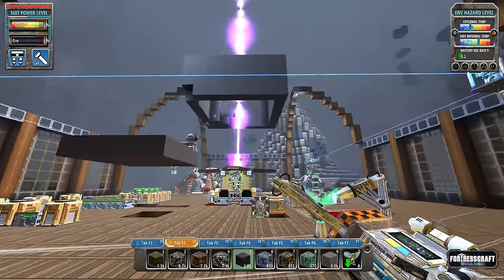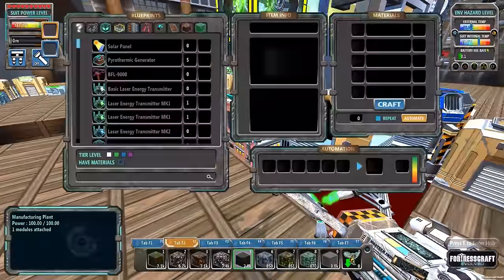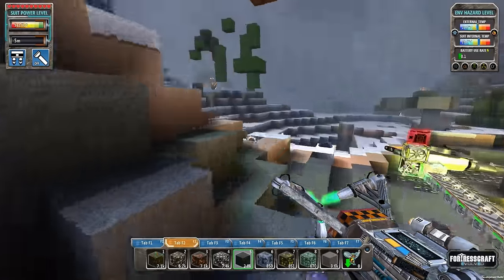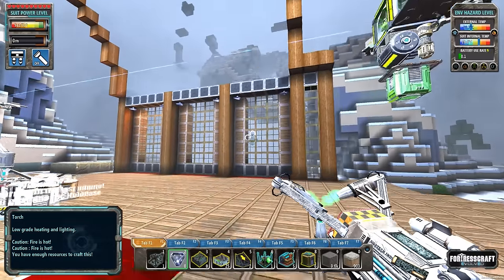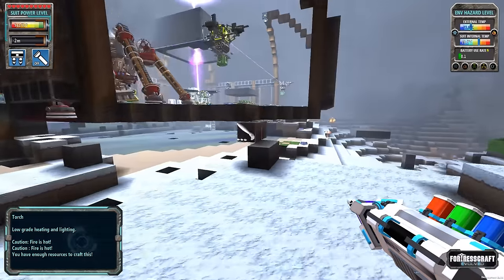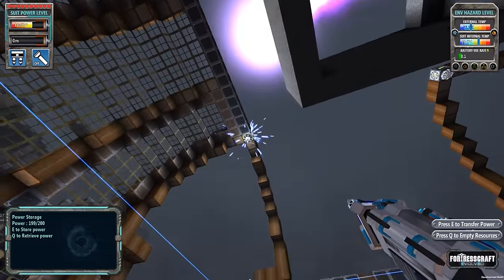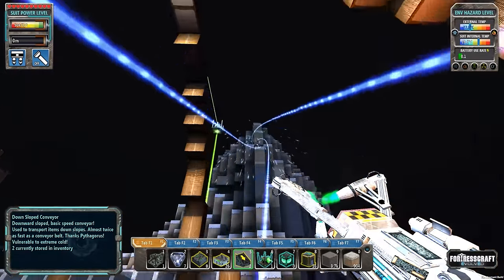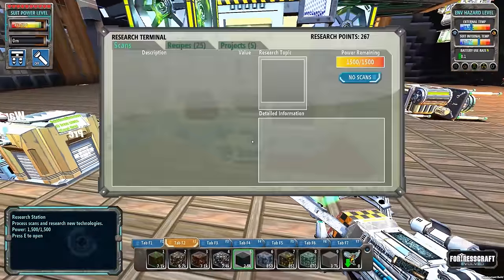FortressCraft Evolved Gameplay - #12 - Wall-Smelter-Storage-Thing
FortressCraft Evolved Let's Play!

Today we make some good progress on the base and start work on dedicating a wall to power smelting and storage.

Join me as we automate everything and fight off aliens in this gameplay walkthrough of FortressCraft Evolved.  This game is a unique blend of Voxel Landscapes, Tower Defense, Crafting, Logistics, Exploration, Combat and Assembly Lines. Let me hear your review!